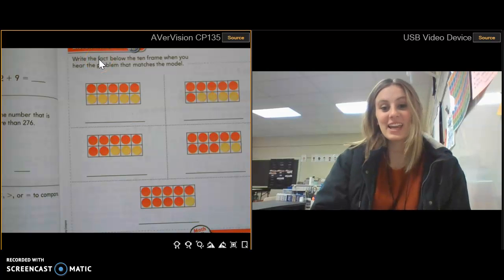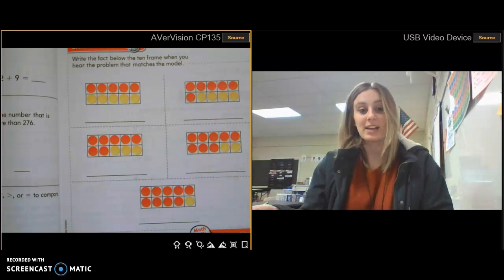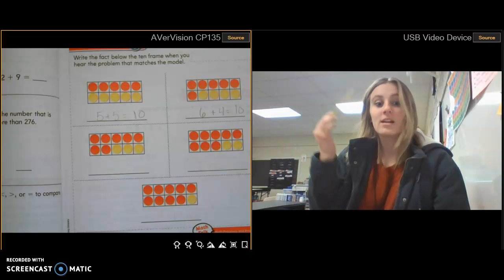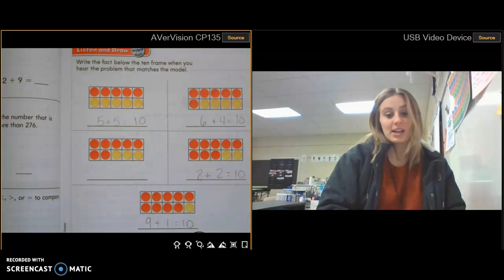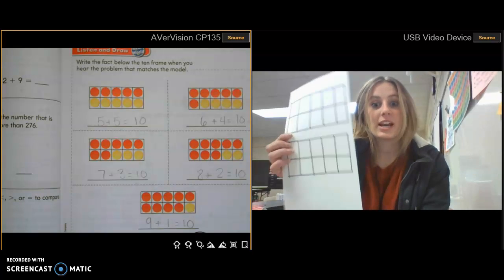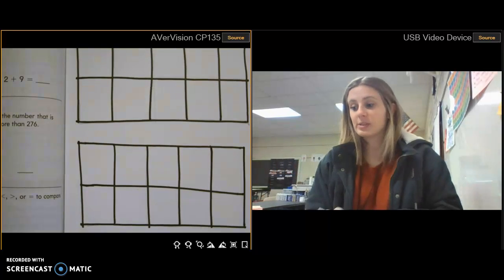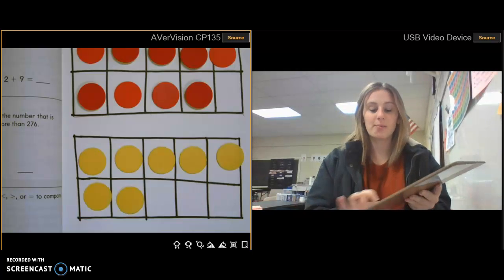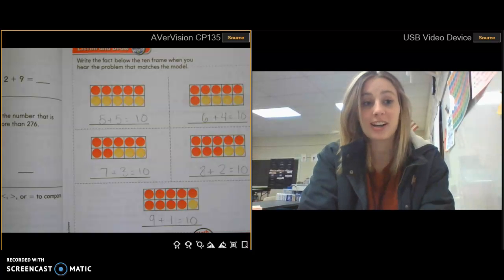Math Lesson 10/20